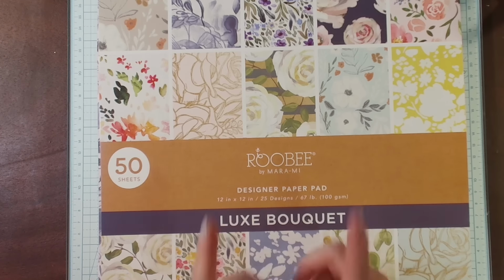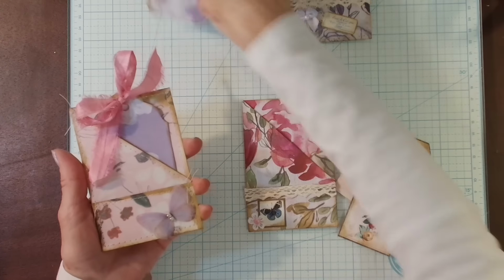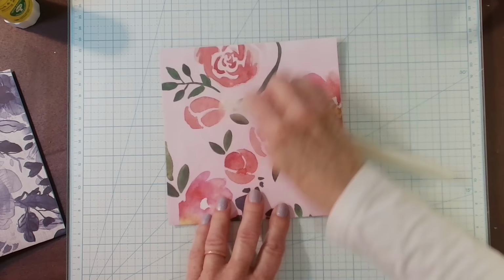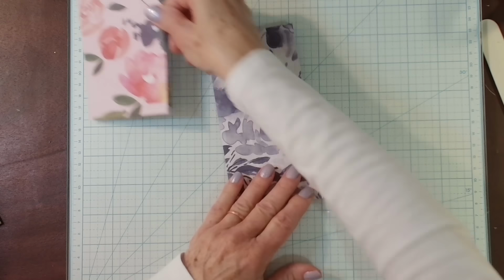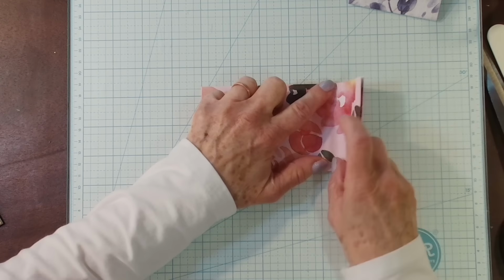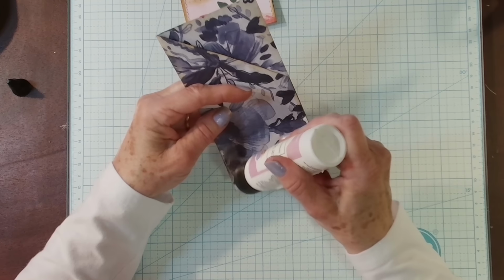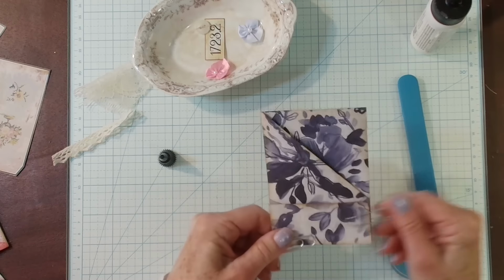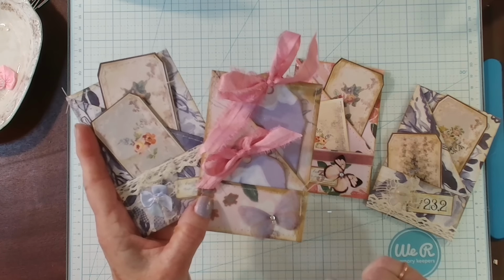Junk Journal Ephemera - Using A 12x12 Paper Pad - Tutorial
One sided 12x12 paper pad project.

This video is about using a 12x12 paper pad and making ephemera. How to use one sided paper pad. How to make a double pocket tag.
Cathy's Garden YouTube Channel has easy to follow video tutorials for the junk journal creator, scrapbooking projects and the gift maker.
Cathy's Garden YouTube Channel has easy junk journal ephemera videos.
Art,  junk journal, 12x12 paper pad, junk journal ephemera, tutorial, Cathy's Garden YouTube Channel.